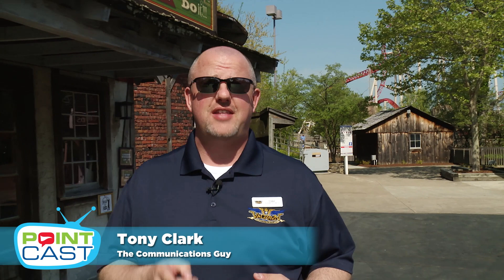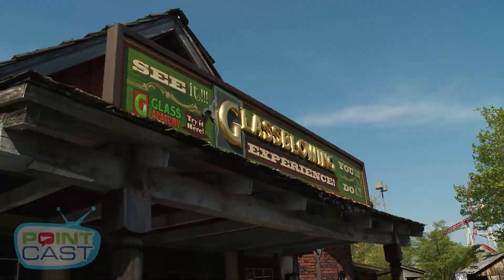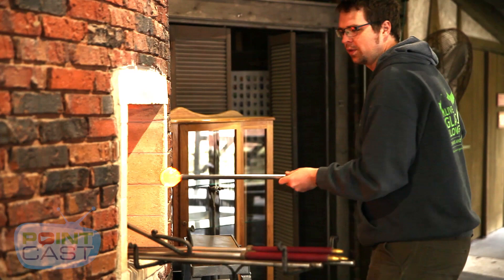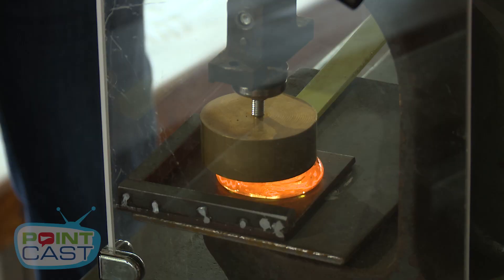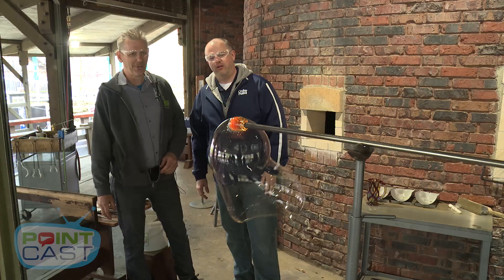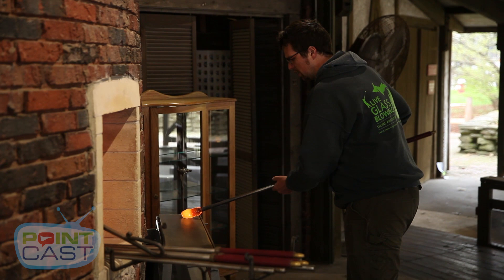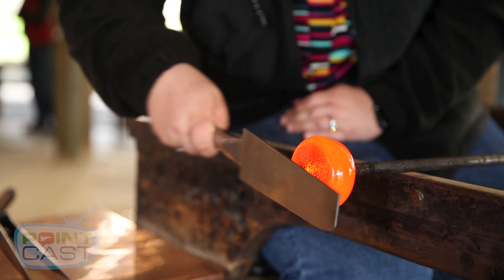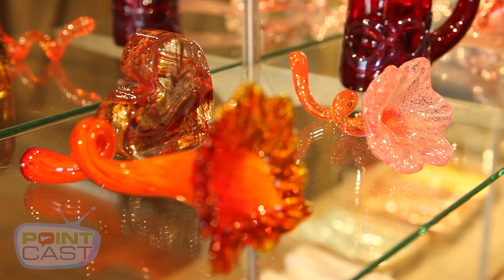2016 PointCast - The Glass Academy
There's an all-new experience on the FrontierTrail! Now you can customize your own creations with Glass Academy​! Create a flower, coin or blow a huge bubble and watch it POP! Plus these artisans can produce many other creations.